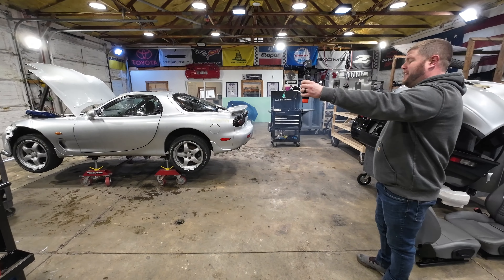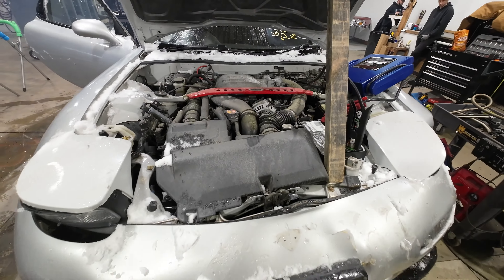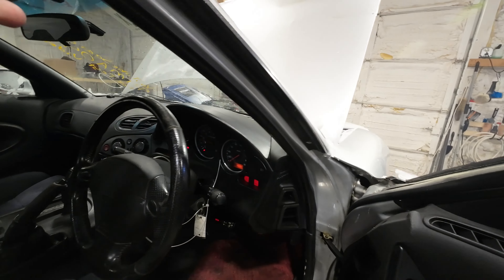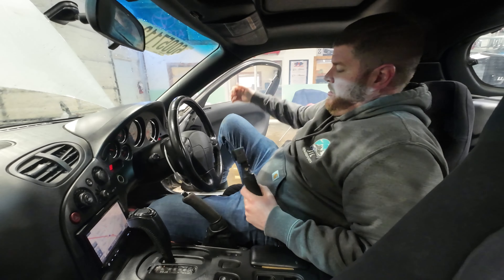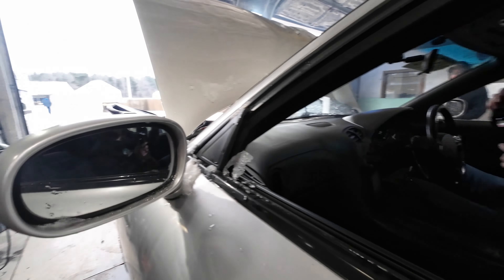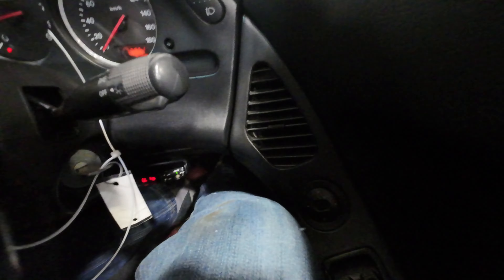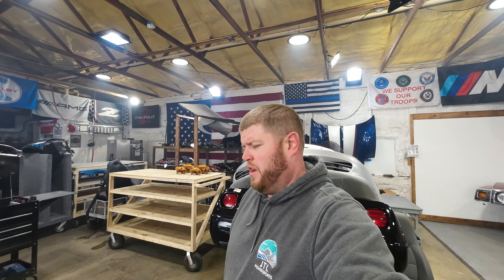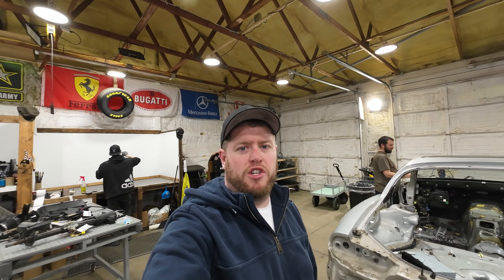1996 Mazda FD RX-7 Part Out: J & J Auto Wrecking Test Video Stock # PTMA044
Today we take a look at this 1996 Mazda FD RX-7 that we are parting out here at J&J Auto Wrecking.